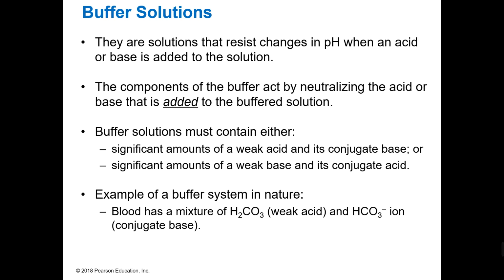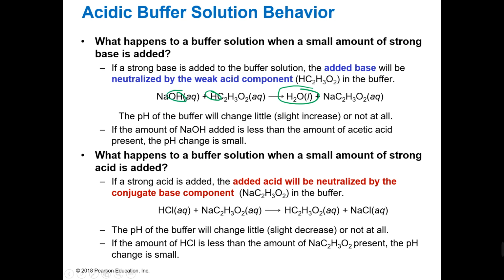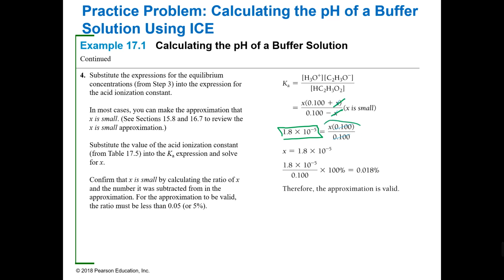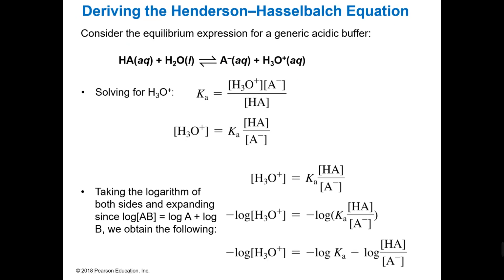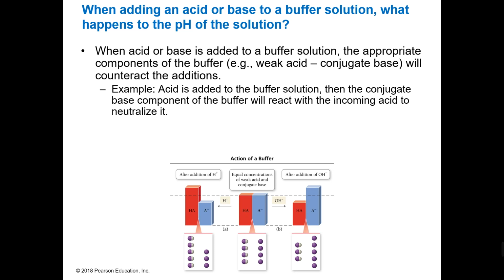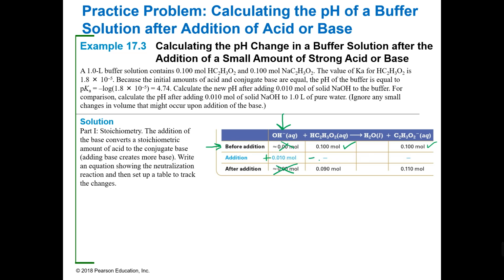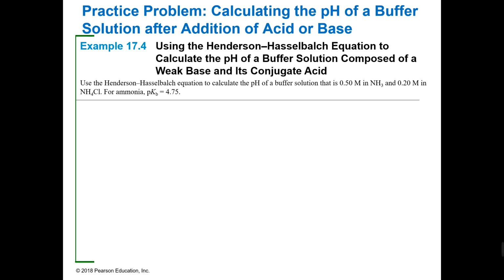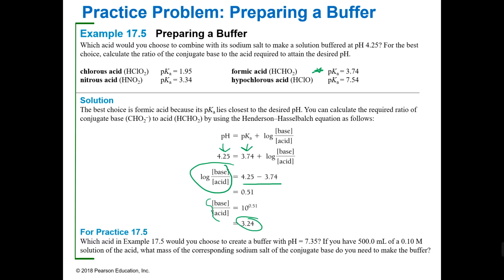Ch 17 Buffers Part 1